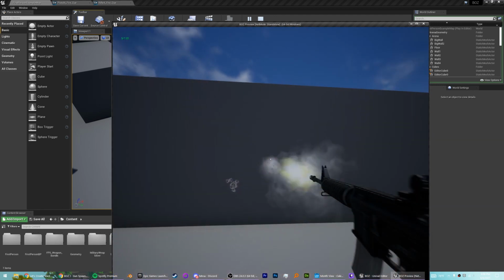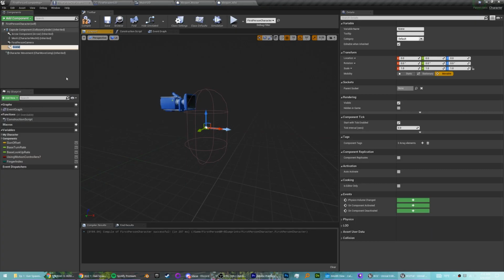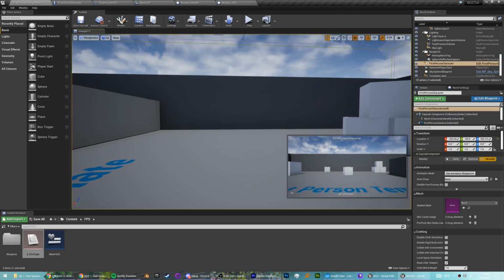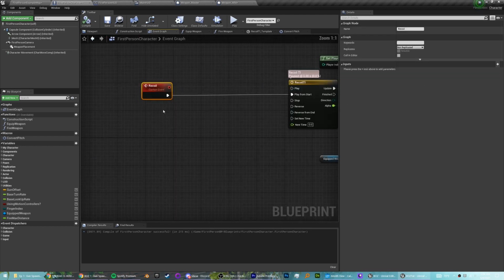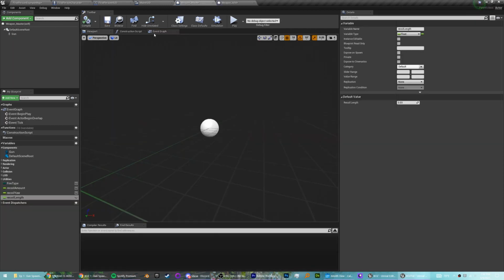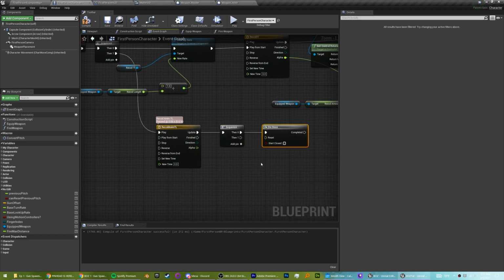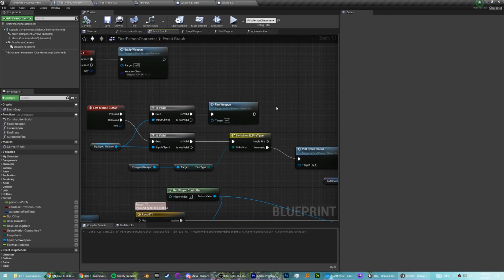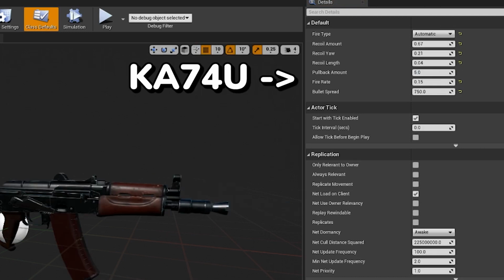BLACK OPS ZOMBIES in UE4- #1